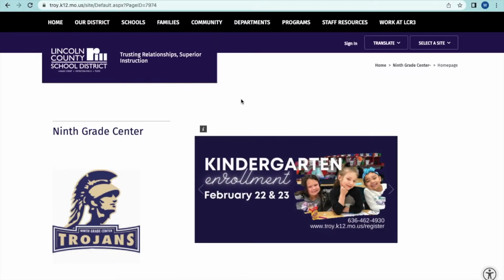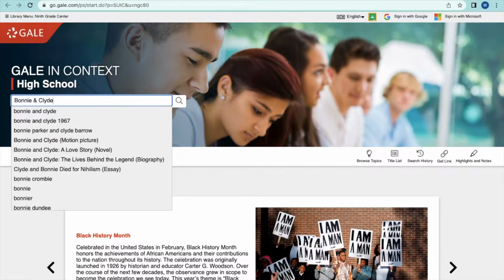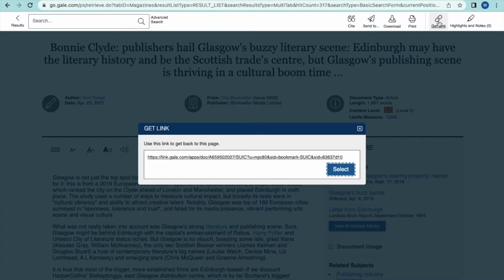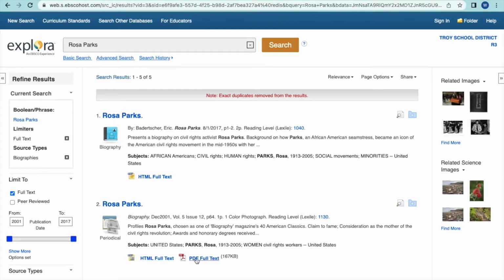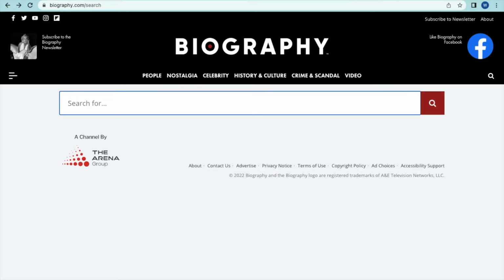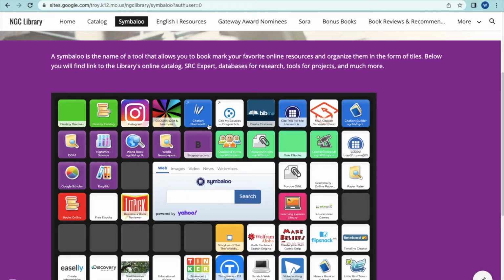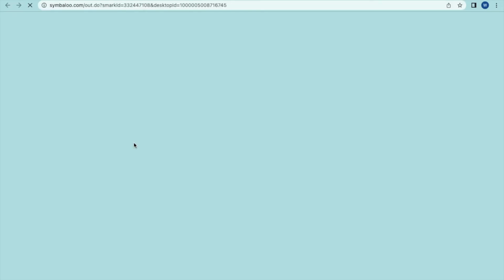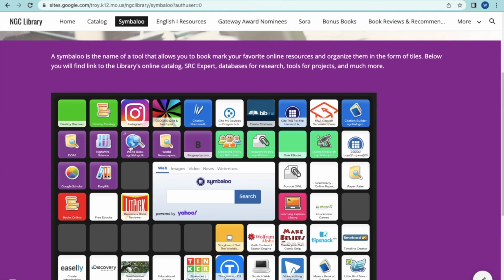Research Tutorial Spring 2022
Quick overview to Gale Research Articles, Ebsco, World Book Online, biography.com, and citation builders for the 9th grade spring research project.